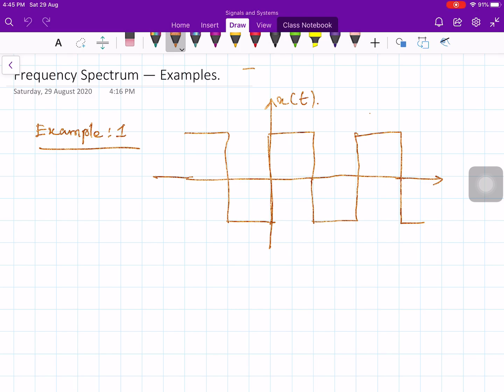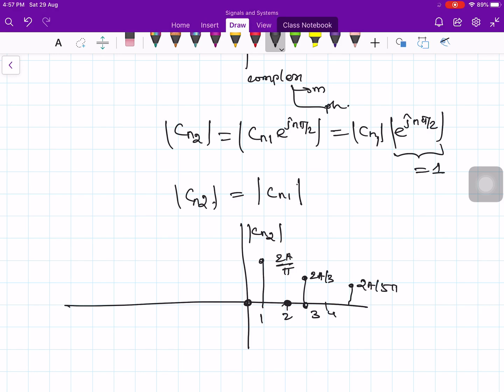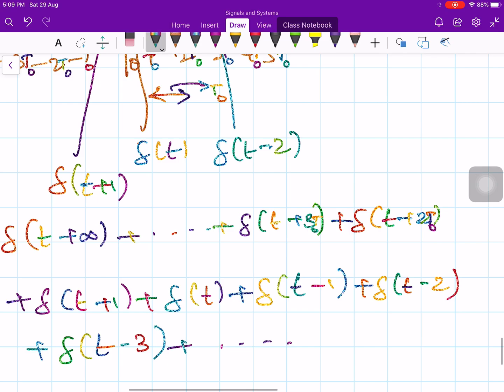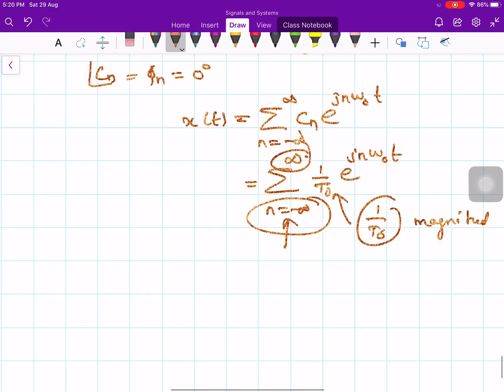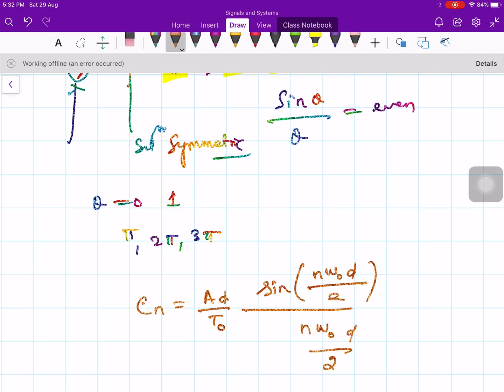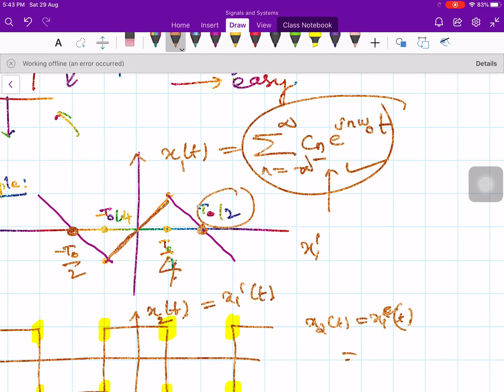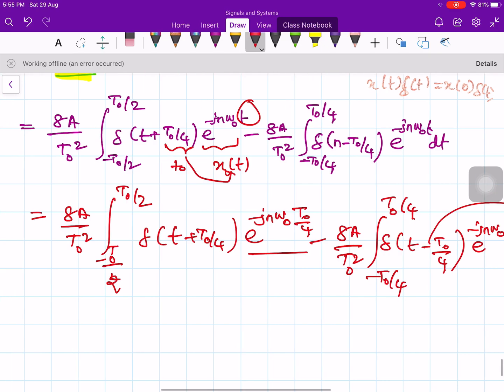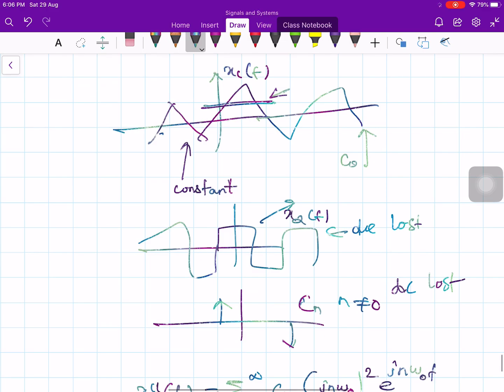04k. Frequency Spectrum — Examples